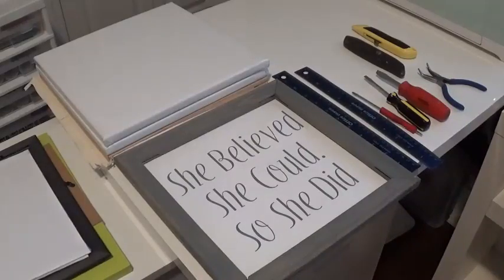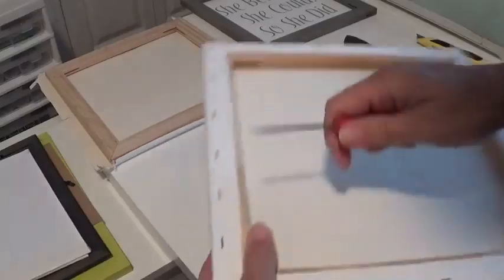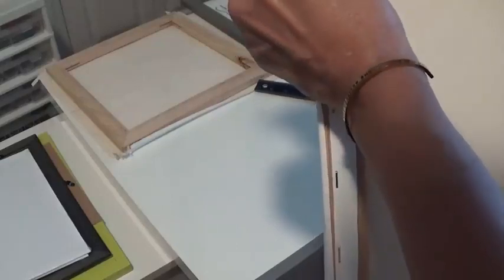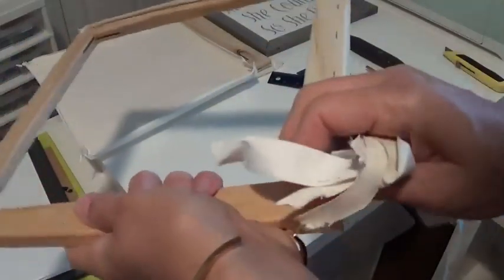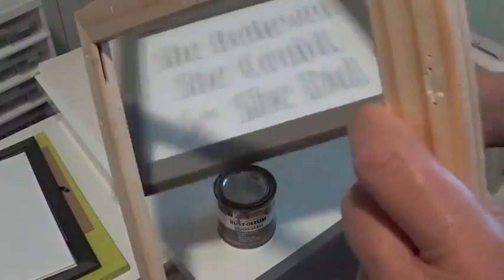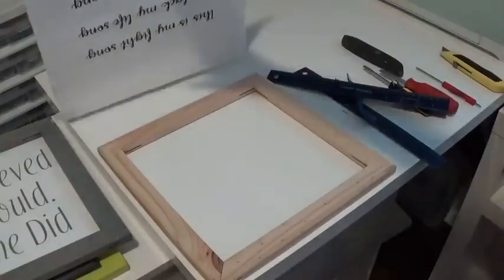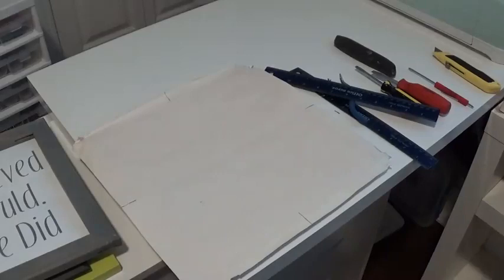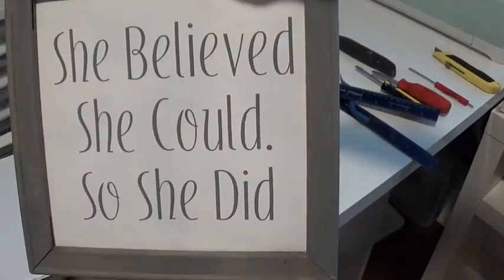C - Reverse Canvas Tutorial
Tutorial on how to make a reverse canvas